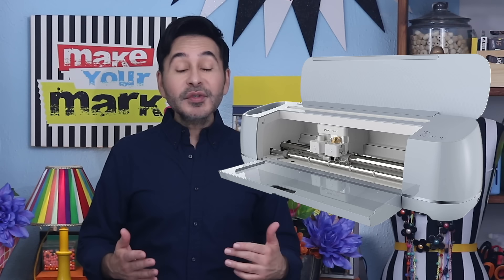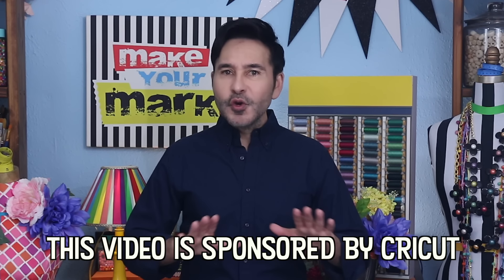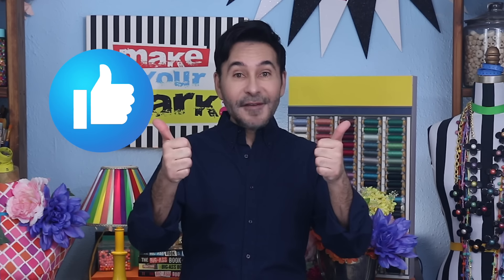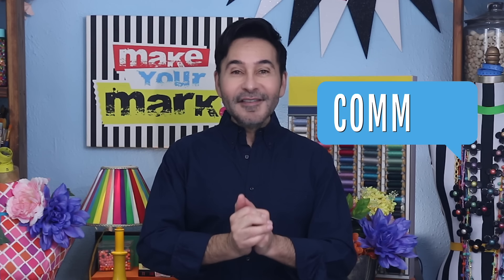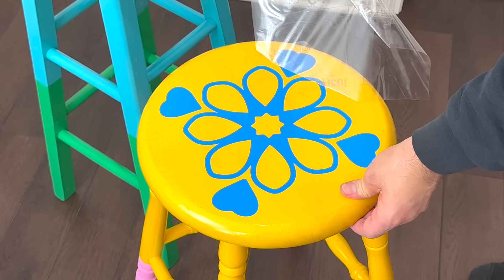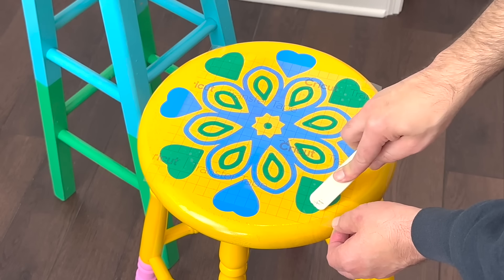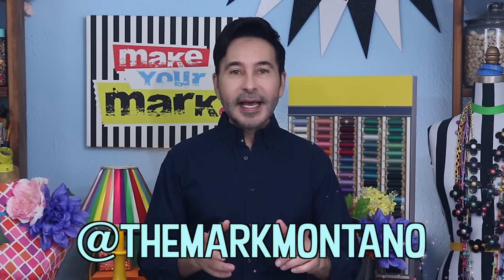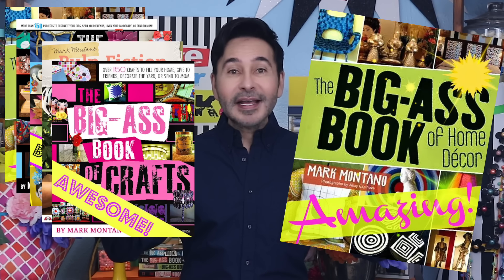Summer Seating Makeover with Cricut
Makeover mismatched wooden stools for perfect summer seating in no time with Cricut!

grants Melody Loops and it's licensees, including MARK MONTANO , permission to use this Music.
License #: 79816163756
CONFIRMATION SUMMARY
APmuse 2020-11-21